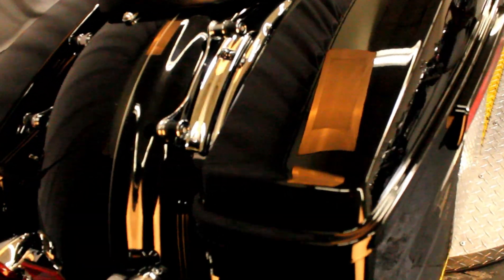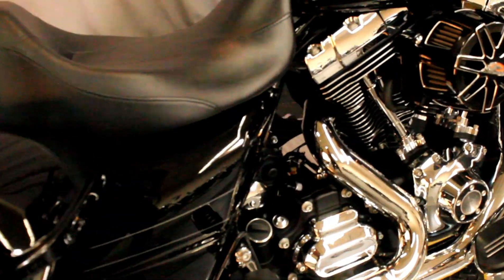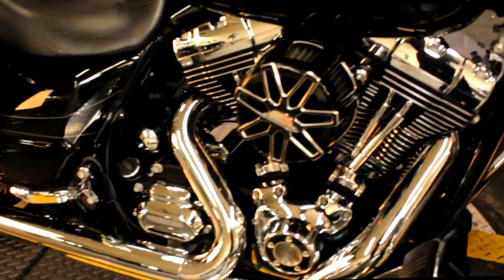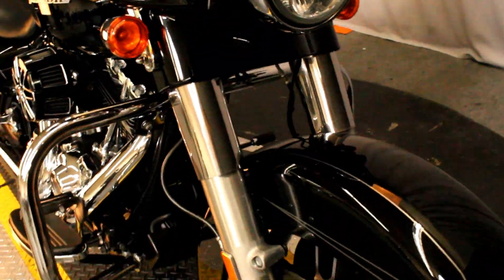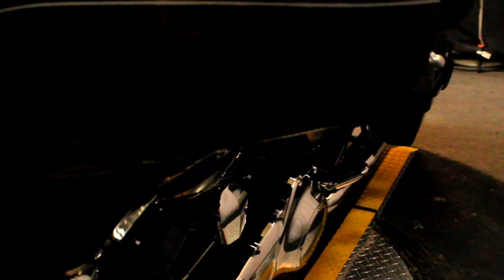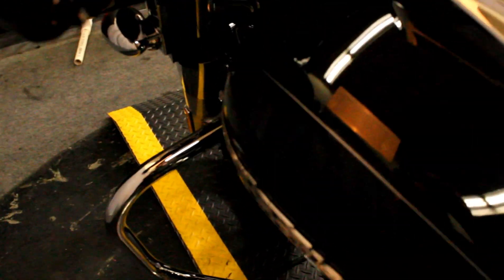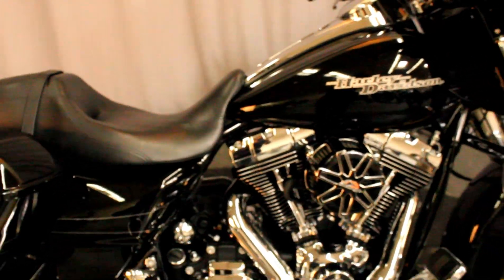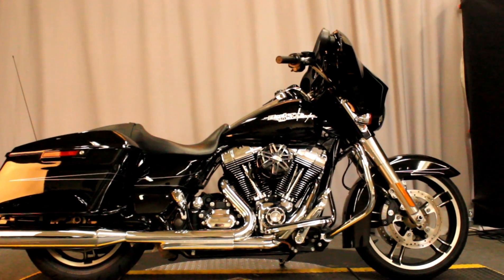2016 Street Glide Special at Biggs Harley-Davidson in San Marcos, CA